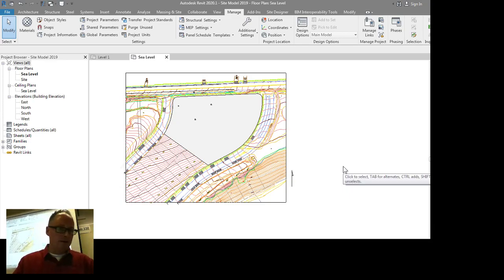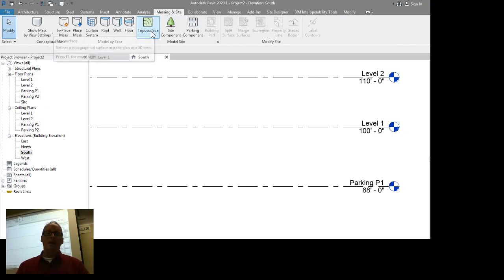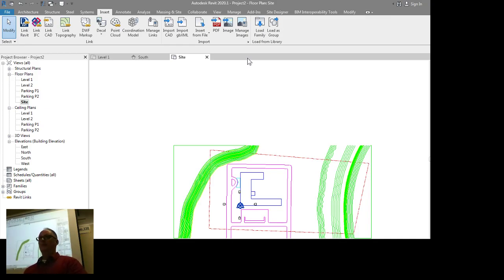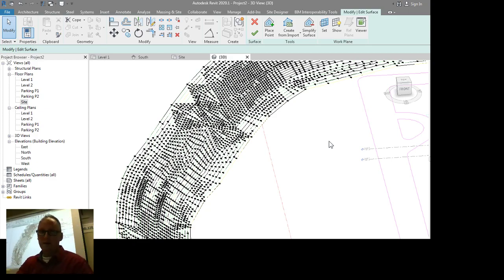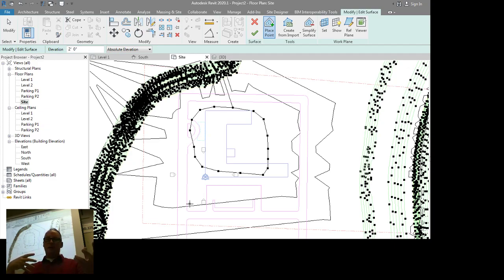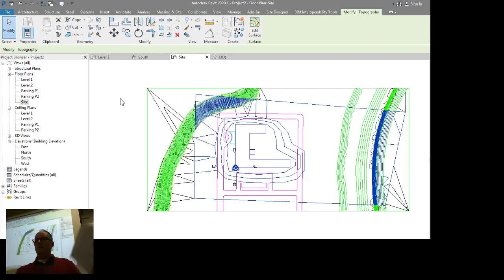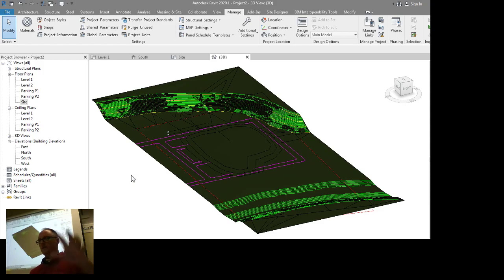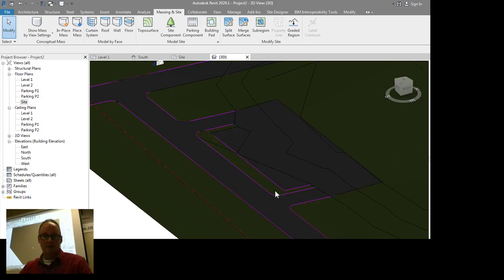BLDG 2805 Session 01 - Part 2